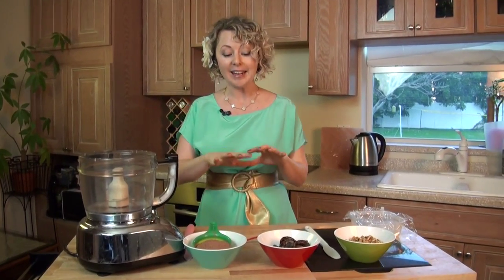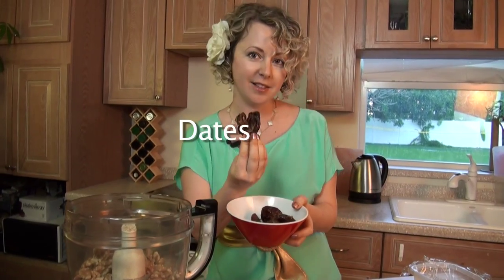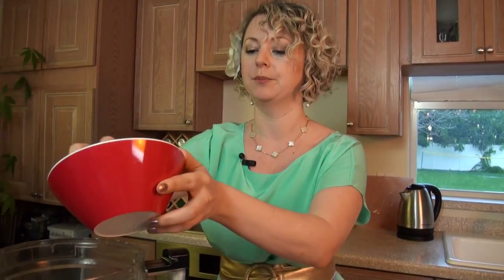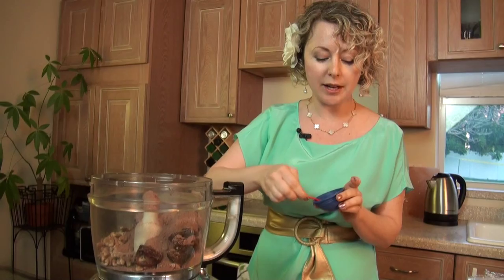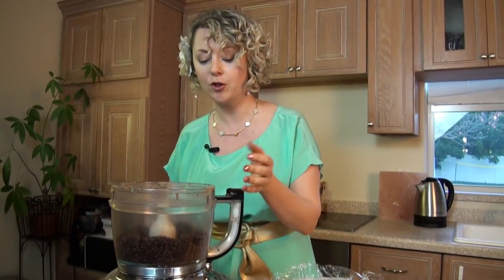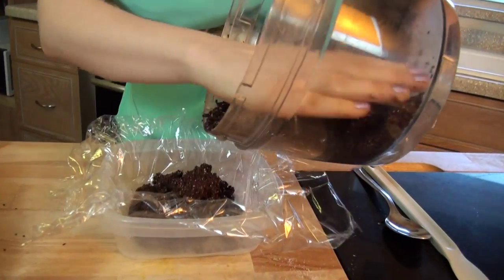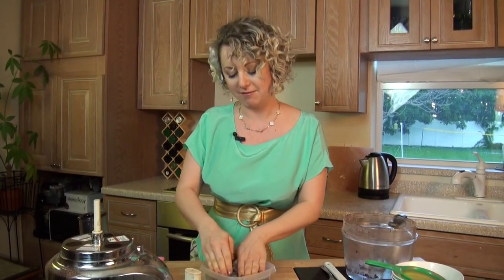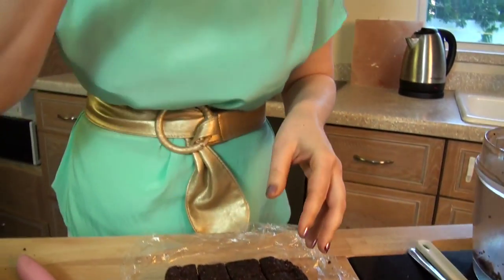Gluten-Free, 3-Minute Chocolate Brownies, Dairy-free and egg-free!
Alina Z, Certified Chef shows how to make Gluten-Free, 3-Minute Chocolate Brownies, Dairy-free and egg-free They are Quick and Easy! Recipe below

RECIPE:

2 c. walnuts
1.5 c. medjool dates, pitted
1 c. raw cacao powder
1/4 tsp salt

Process everything together in a food processor, with an S-blade for 1 minute. Form dough and press into a pan. Cool in refrigerator, cut and serve. Enjoy!

Alina Z is the creator of #1 Diet in America, as selected by Harper’s Bazaar Magazine.

Alina’s services include
+ Private Chef Services
+ Group Cooking Classes
+ Health Coaching
+ Home-Delivered Detox Line – Named #1 Diet by Harper’s Bazaar Magazine – DLrevAMP.com
+ Travel Guide Mini Book

In addition to being featured in Harper’s Bazaar and Vogue Magazines, Alina Z has been featured on NBC, ABC, CBS, Deco Drive, Miami Herald and many more.